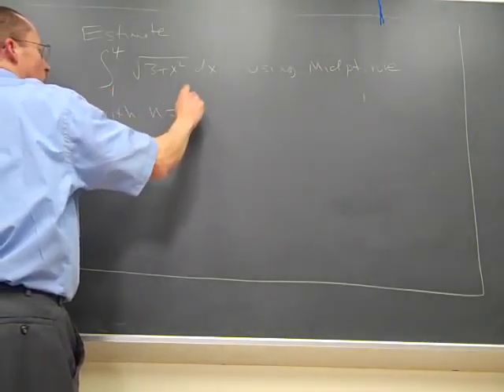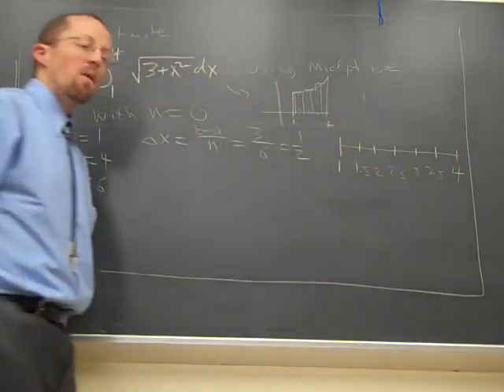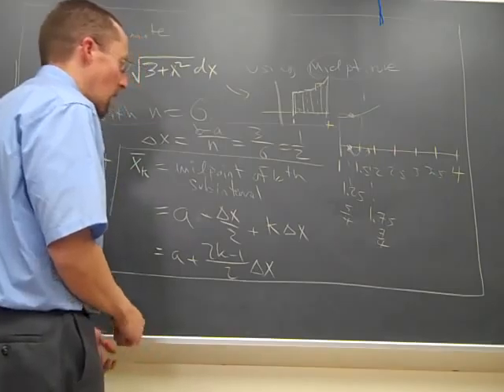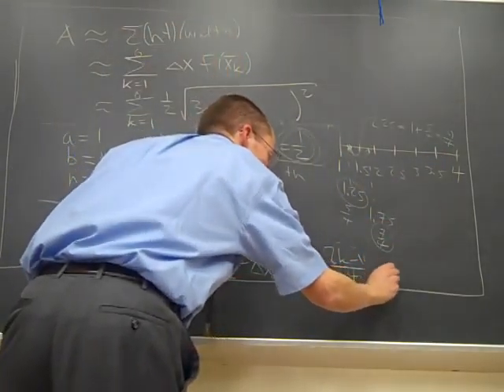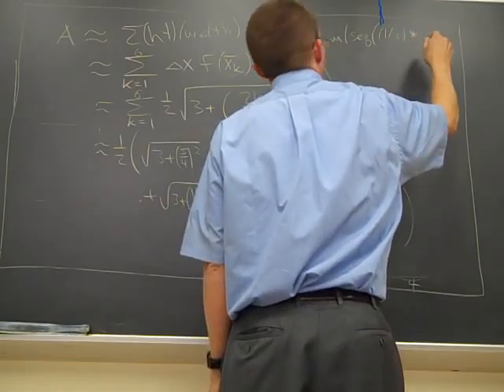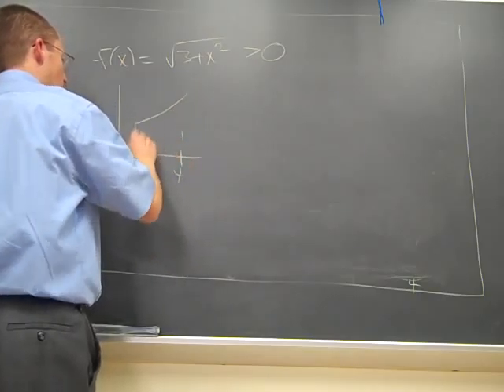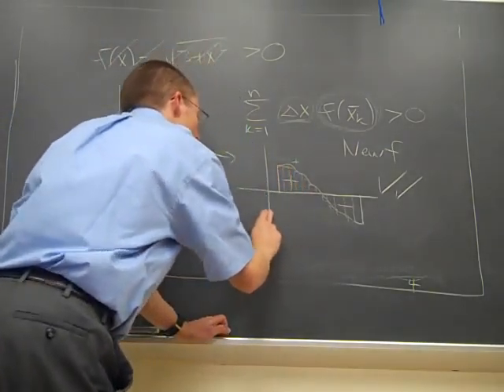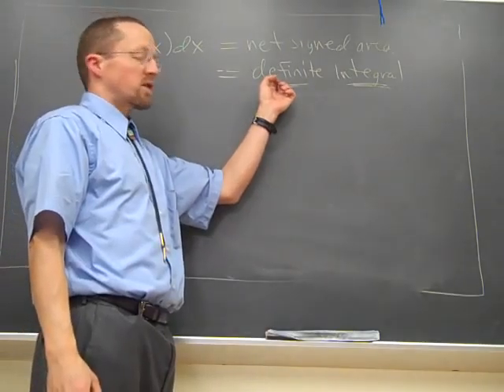Riemann sum example: Midpoint rule and general properties